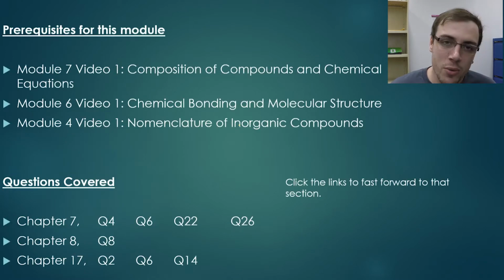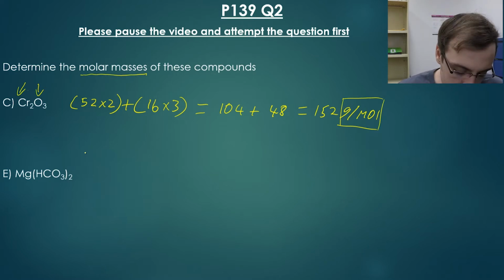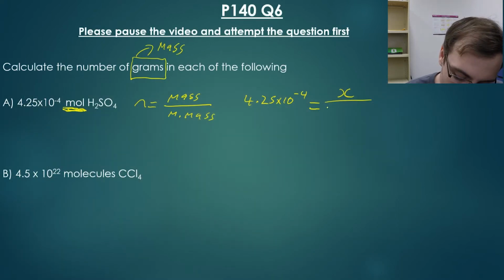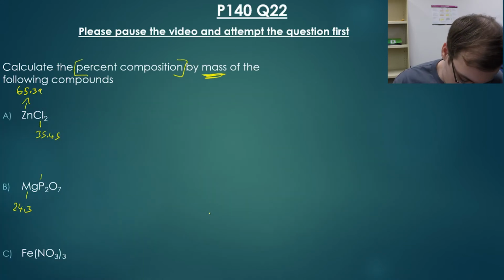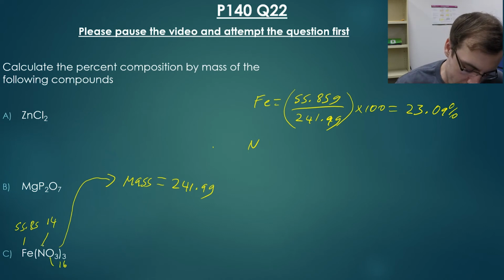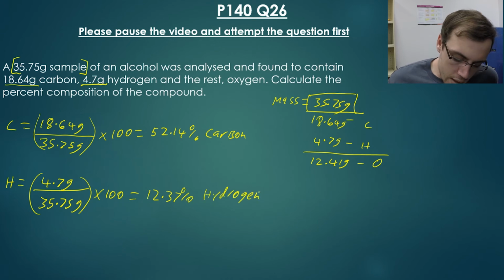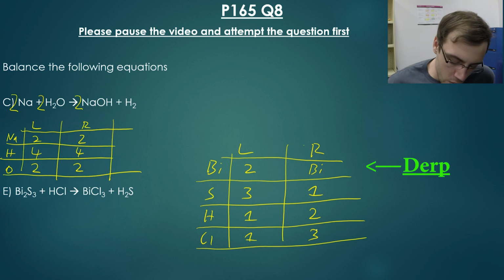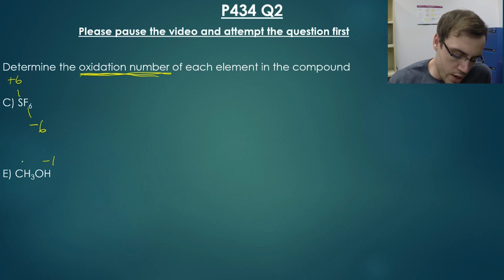Composition of Compounds and Chemical Equations: Video 2 Part 1 (Worked Examples)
In this video, we go through some of the tutorial questions based on the content explained in video 1 (Click here for Video 1